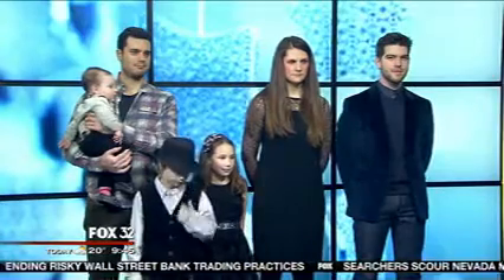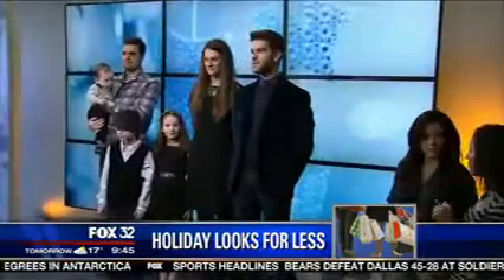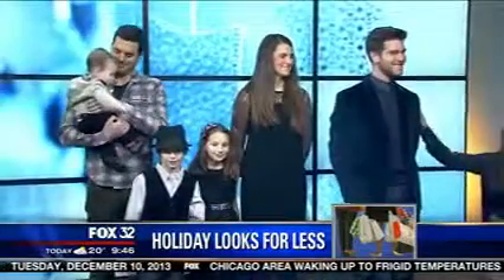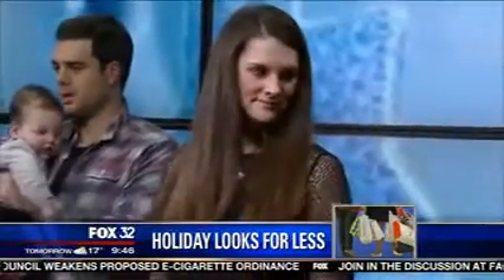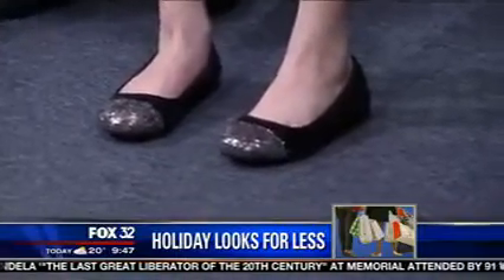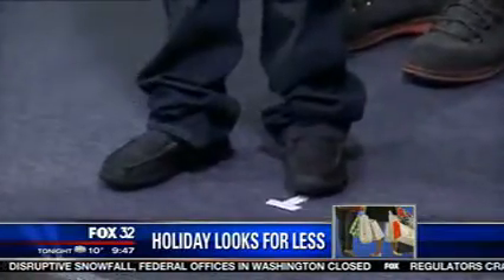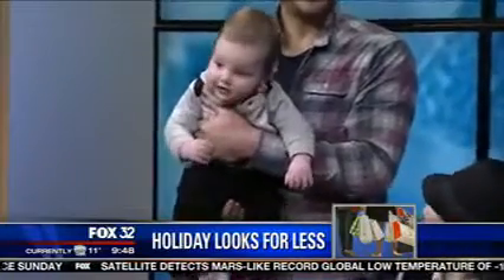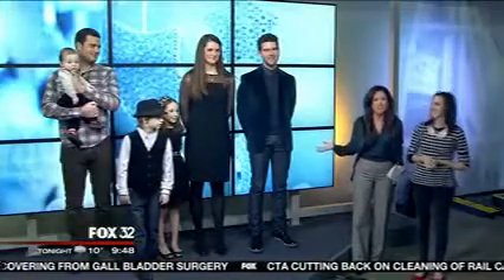Nicole Pearl, The Beauty Girl, Holiday Family Fashion TV segment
Nicole Pearl, The Beauty Girl, is the style expert in this fashion segment for the family on FOX Good Day Chicago